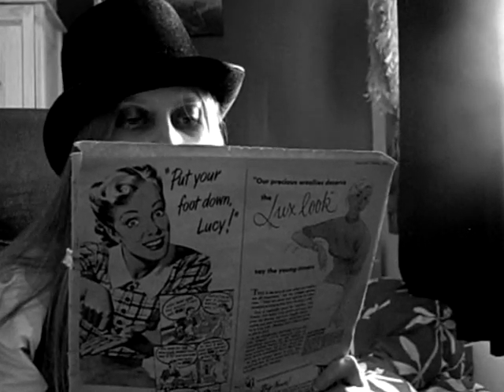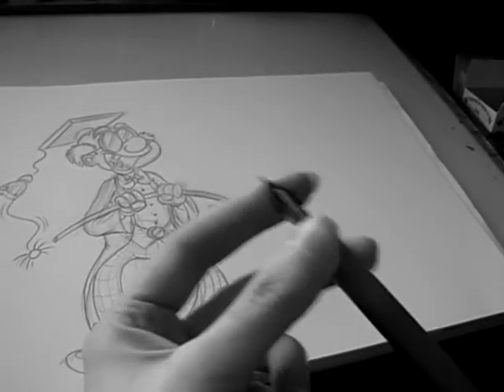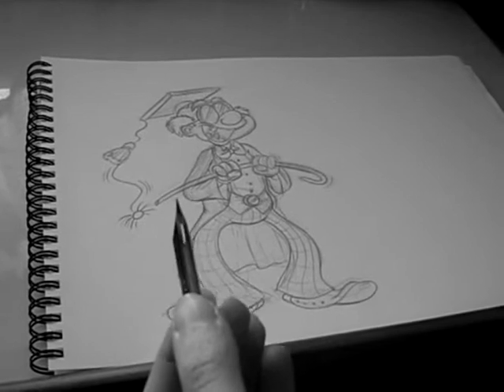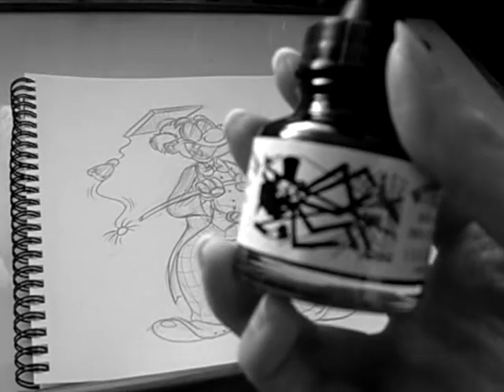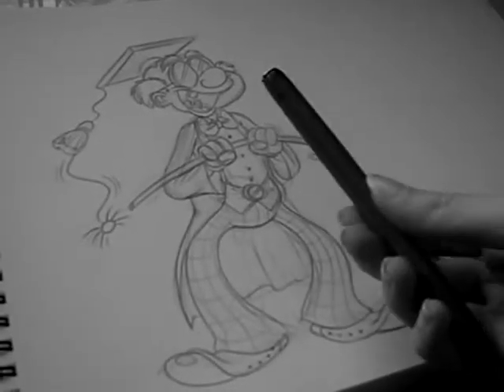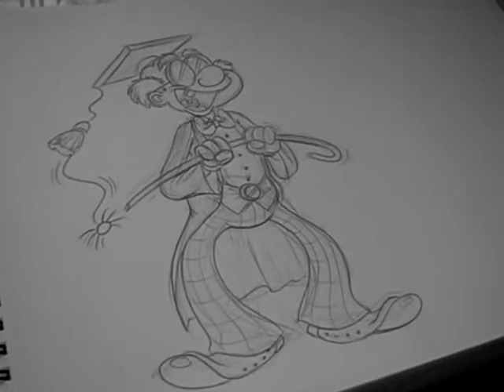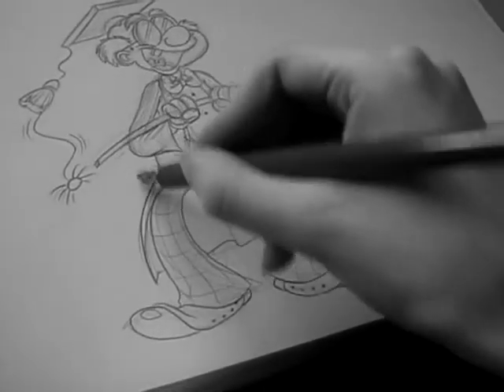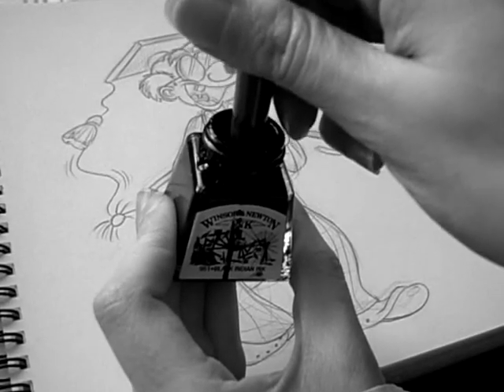Inking Tutorial Part 1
A (literally) old school dip pen tutorial. Enjoy, me old tapioca puddings!